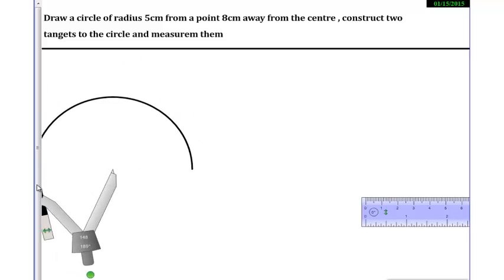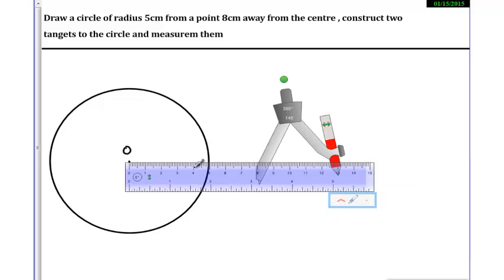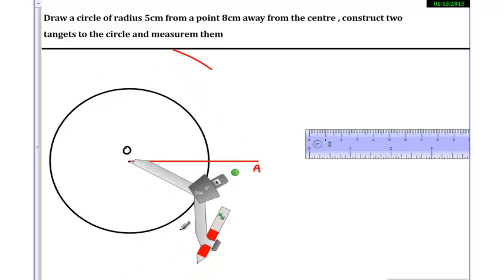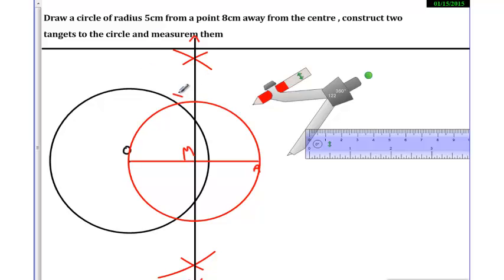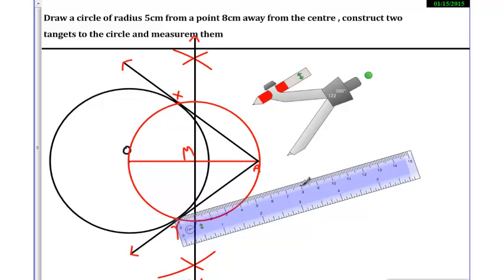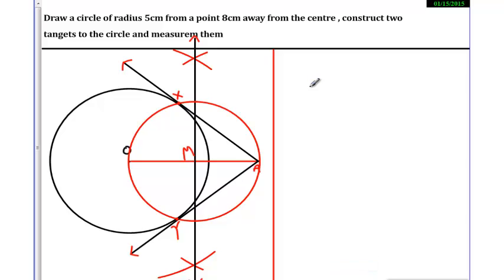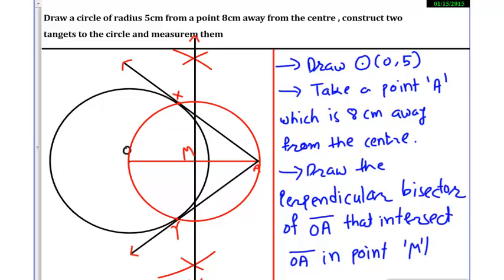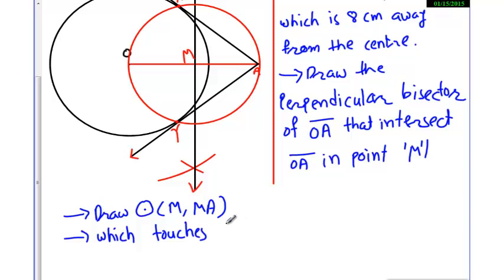Draw a circle with Radius 5cm, Make two tangents from the point 8cm away from the circle Measure the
Draw a circle with Radius 5cm, Make two tangents from the point 8cm away from the circle Measure them